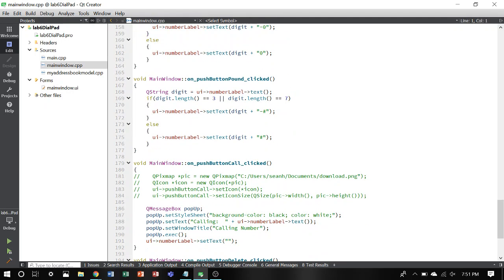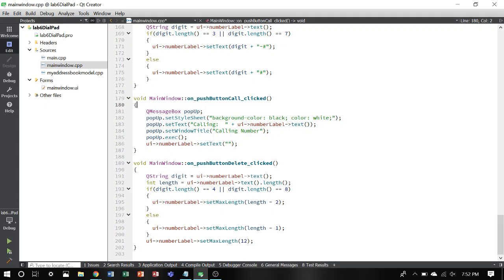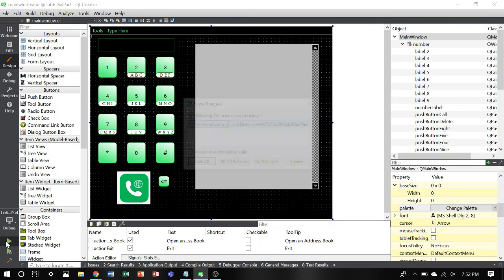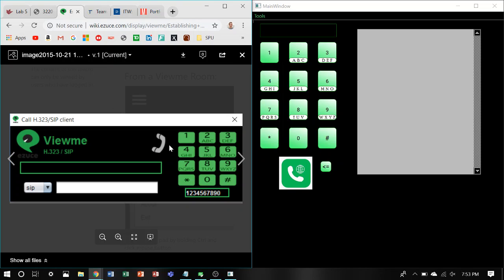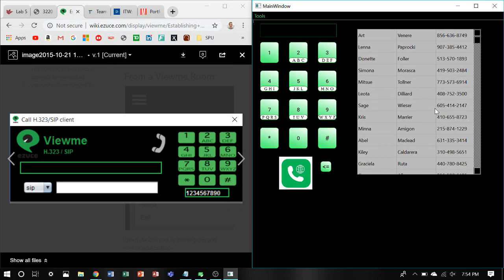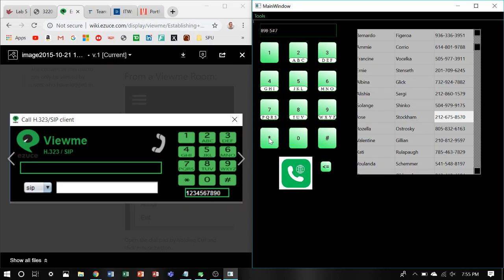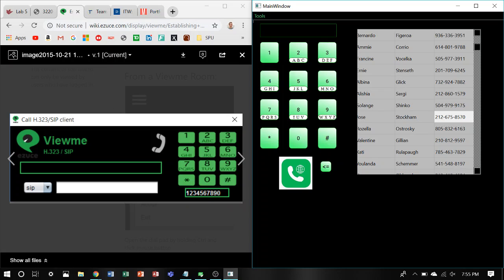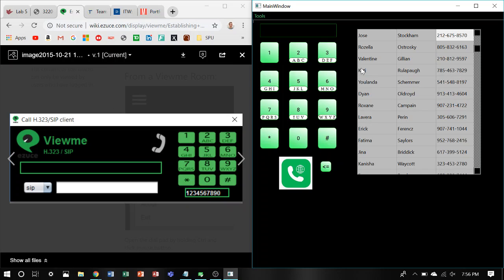Lab 6 Dial Pad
Here is a phone dial pad that I created for a class called Applications Programming at SPU.